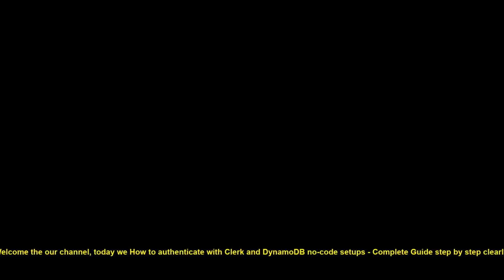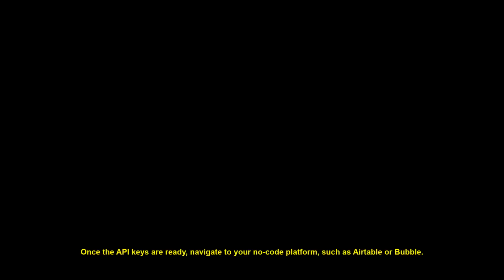How to authenticate with Clerk and DynamoDB no-code setups - Complete Guide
Unlock the power of no-code development with our comprehensive guide on how to authenticate using Clerk and DynamoDB! In this video, we'll walk you through step-by-step instructions to set up user authentication seamlessly, ensuring your applications are secure and user-friendly. Whether you're a beginner or looking to enhance your skills, this complete guide provides all the insights you need to leverage Clerk and DynamoDB for efficient authentication without writing a single line of code. Don’t miss out on this essential tutorial!